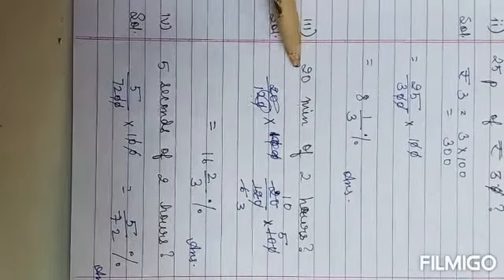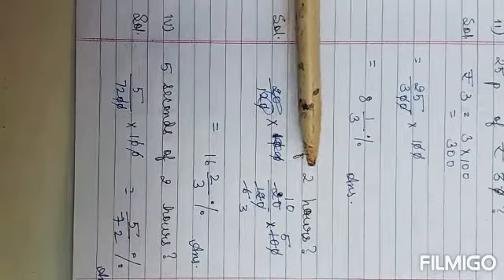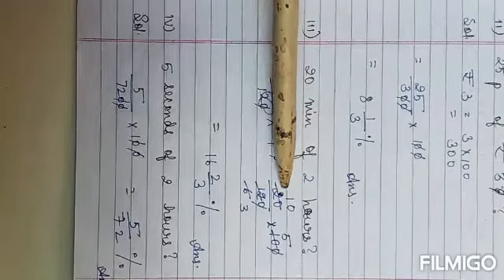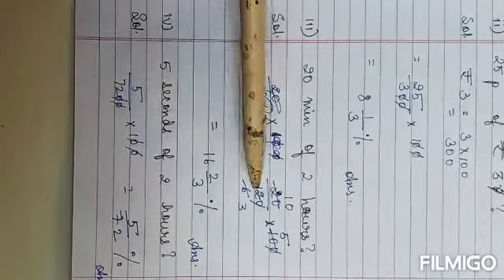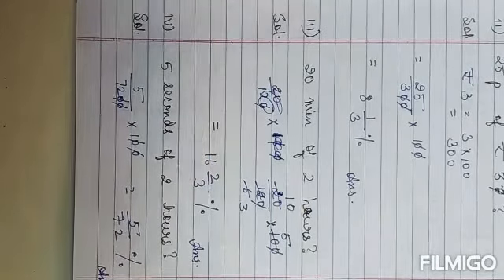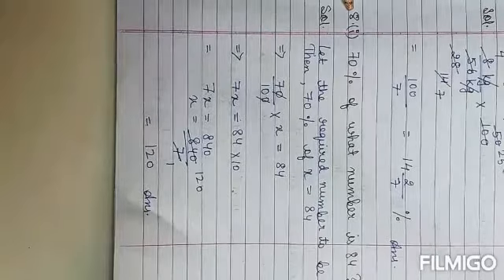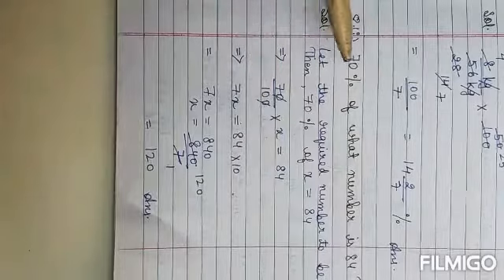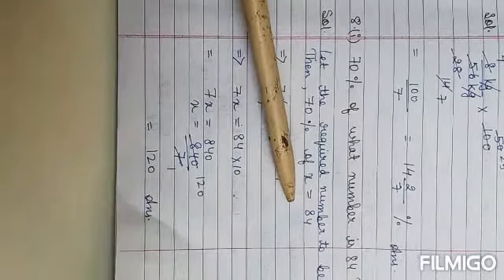ICSE / Class - 8 / Chapter - Percentage and it's Application